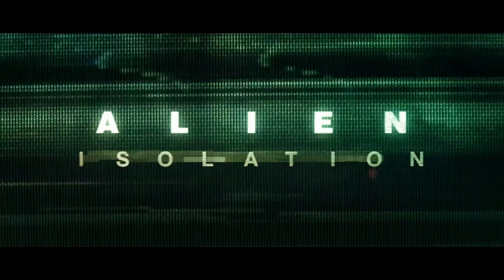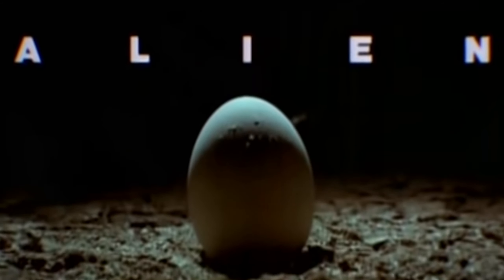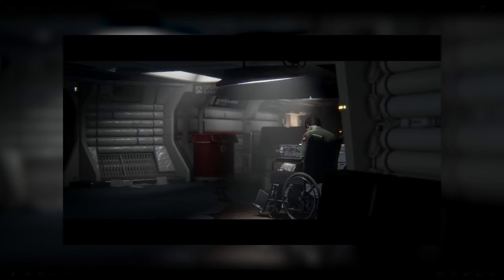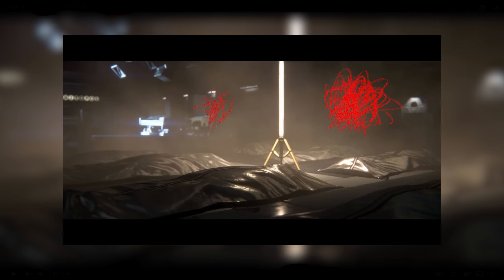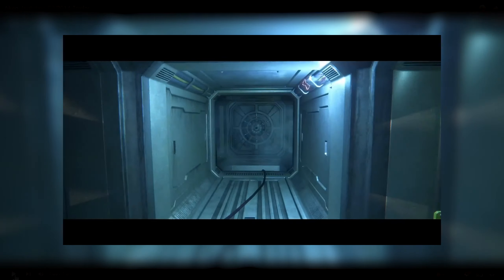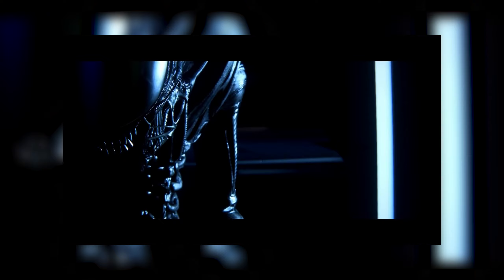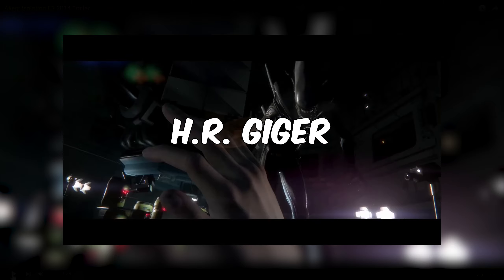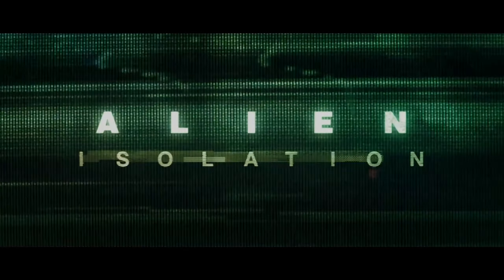Creating Immersive Horror - Alien: Isolation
To celebrate the release of "Alien: Romulus", Grant Abbitt breaks down the trailer of the smash-hit horror videogame "Alien: Isolation" to see how the developers, Creative Assembly, captured the incredible atmosphere present in Ridley Scott's 1979 original film, "Alien

Hosted by: Grant Abbitt
Written and Edited by: Grant Abbitt & William

*Follow GameDev.tv*
Welcome to GameDev.tv, creator of the world's most popular and affordable game development courses.

Learn to make RPGs, inventory, character creation, and a lot more! The online school was started by Ben Tristem, best-selling Udemy instructor, and focuses on making world-class Game Development courses.